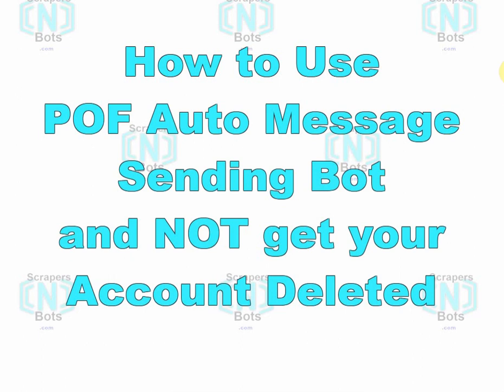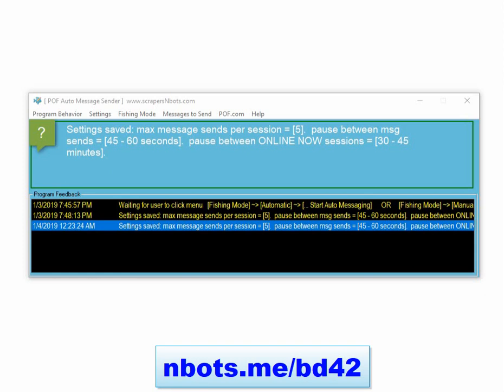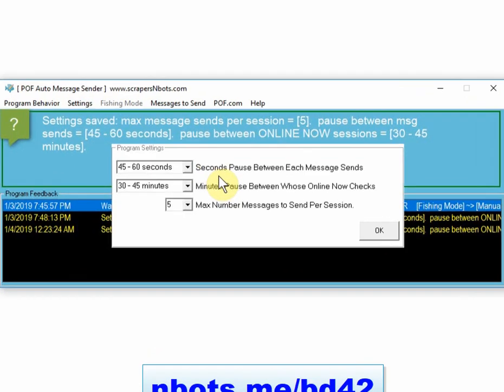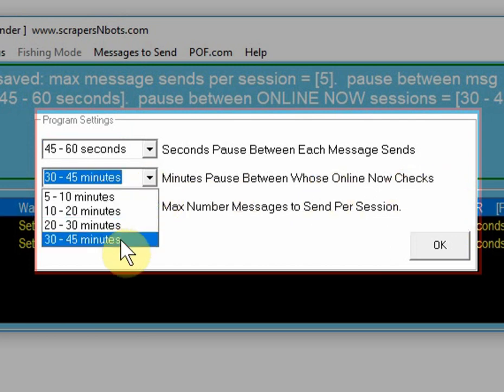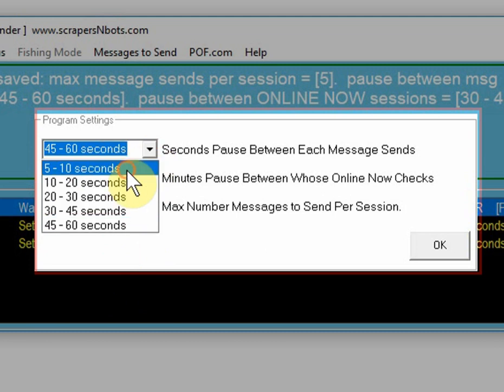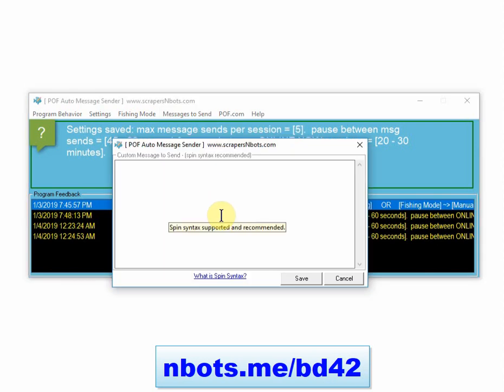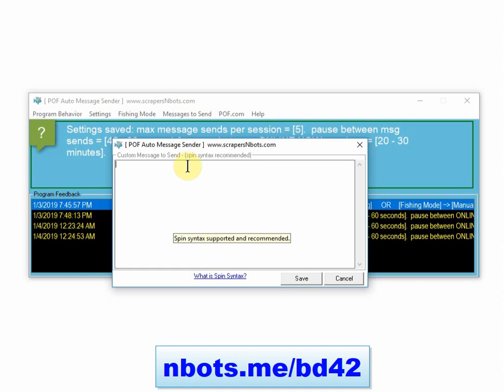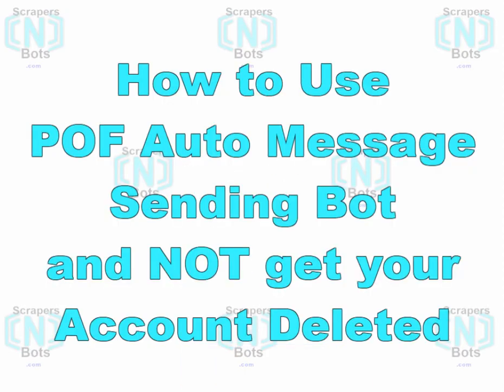How to Use POF Bot to Message People on POF and Not Get Account Deleted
How to Use POF Bot to Message People on POF and Not Get Account Deleted Go to the web page for more details and information about messaging on POF.com with a bot and not get your account deleted.